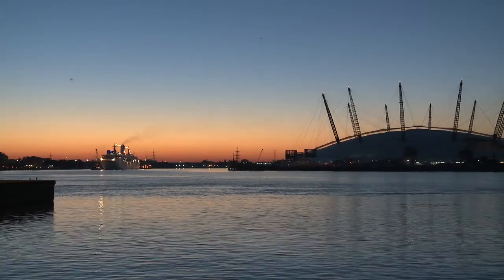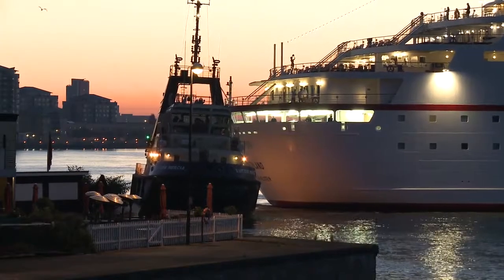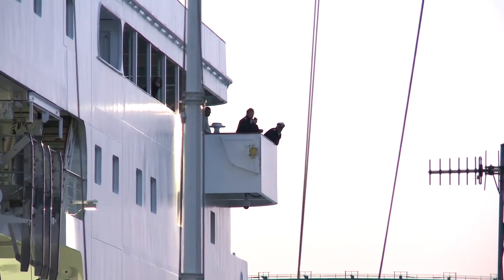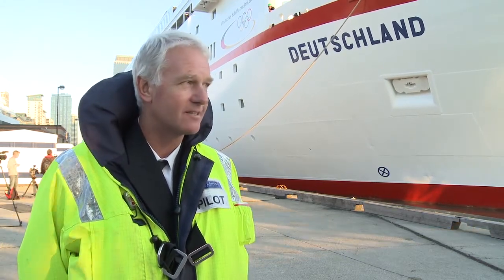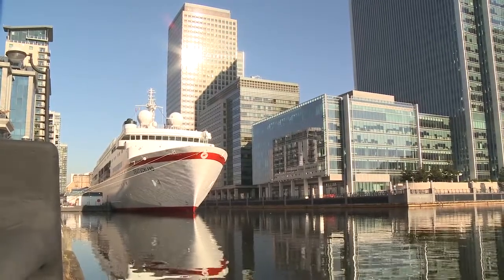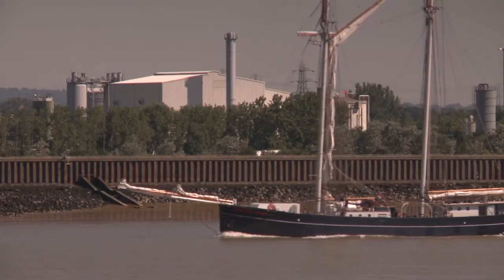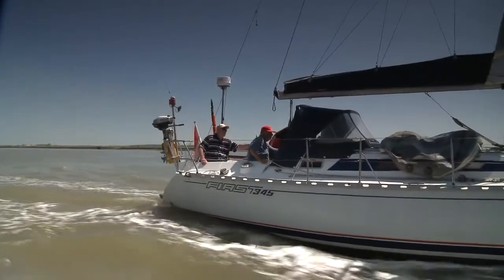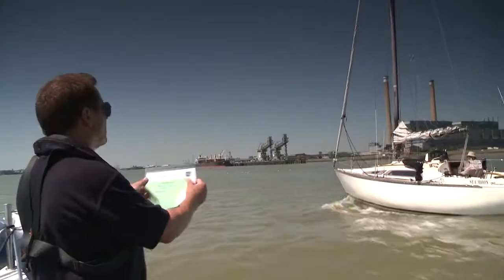Thames Olympics preparations: busy docks and gatekeeper patrols - a Port of London Authority film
The high level of activity on the Thames continues as the start of the Olympics draws near.  From large cruise ships to gatekeeper patrols it's all in our latest film.